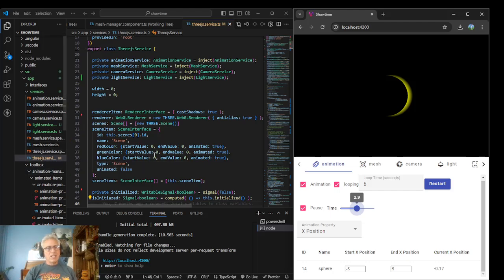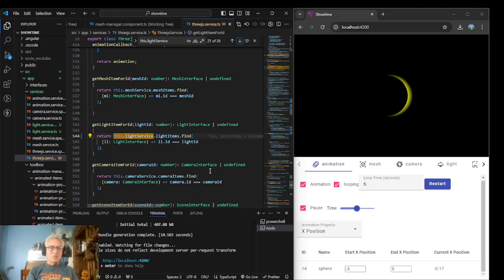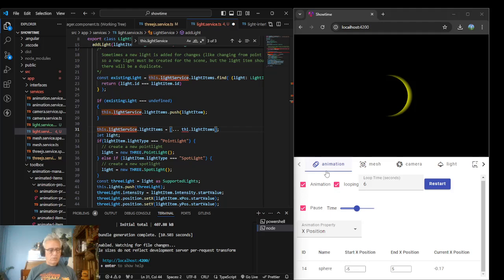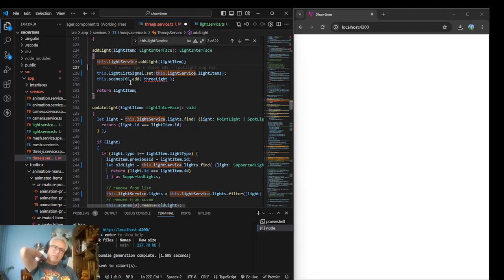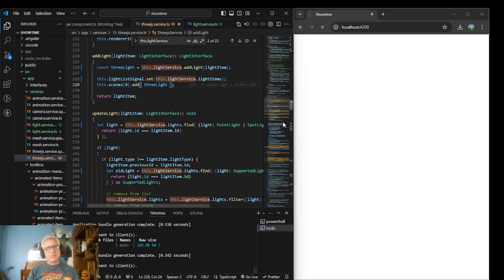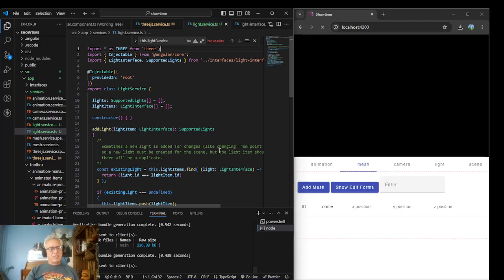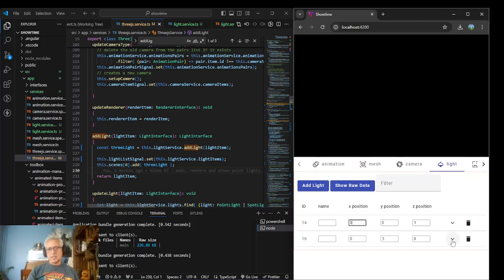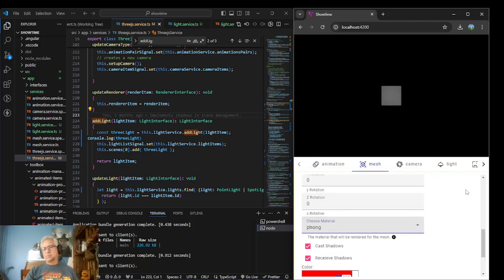Angular/ThreeJS - Video 212 light service 03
In this video I move the addLight functionality from the ThreeJS service into the LightService.